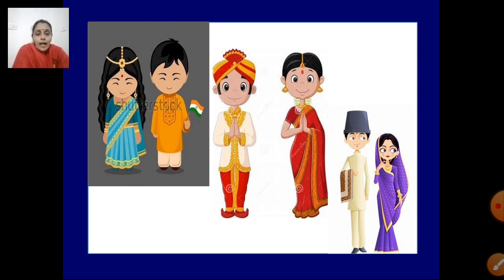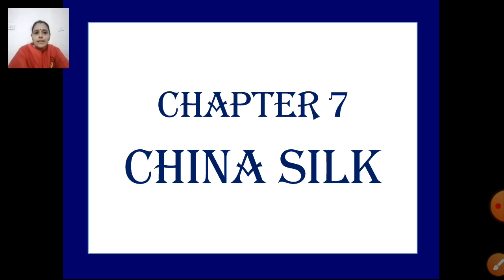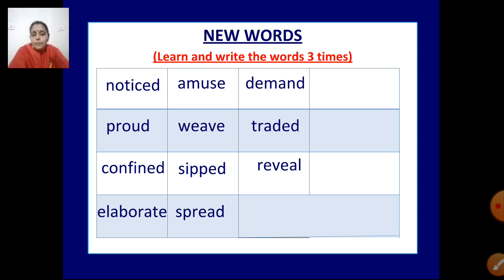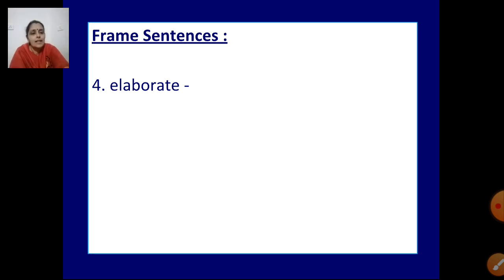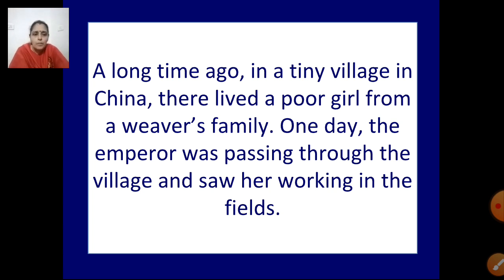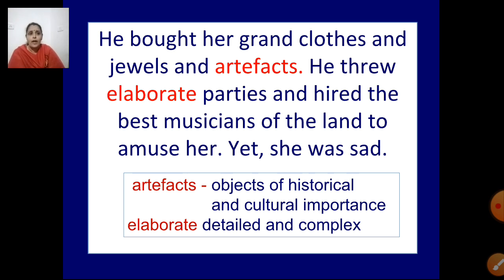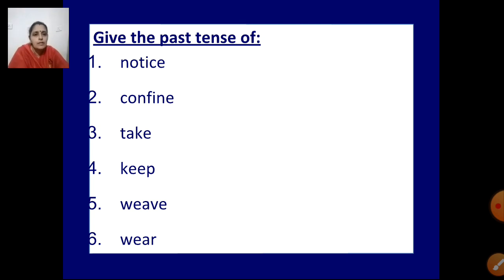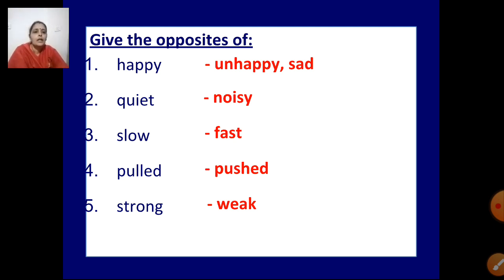Class_3_English_New_Voices_chap_7_The_China_Silk_Part_1